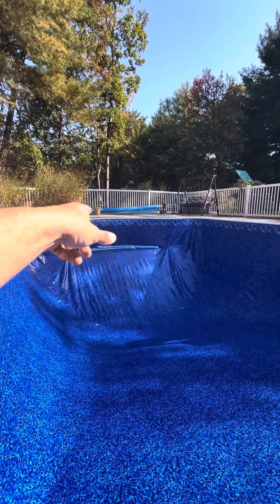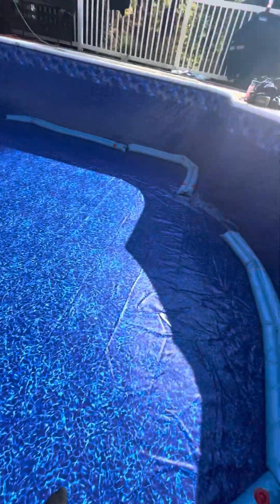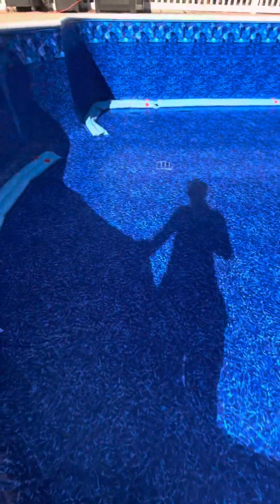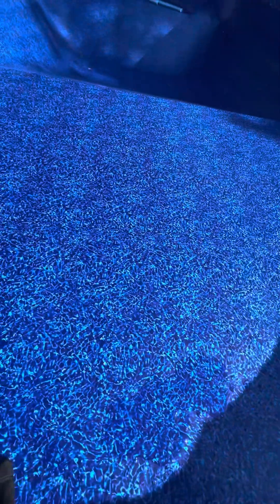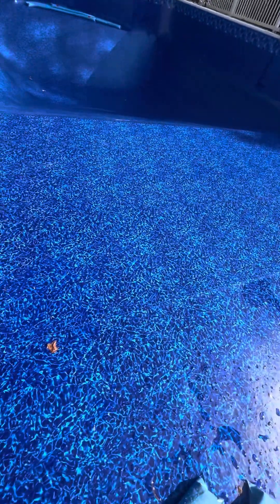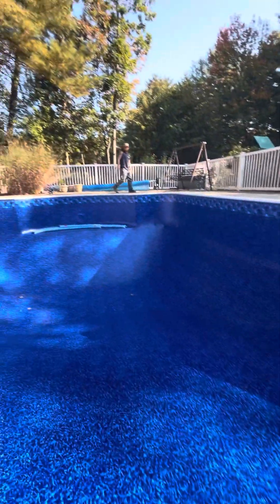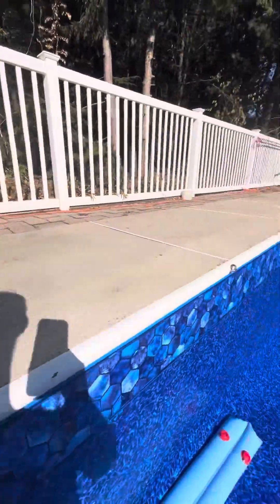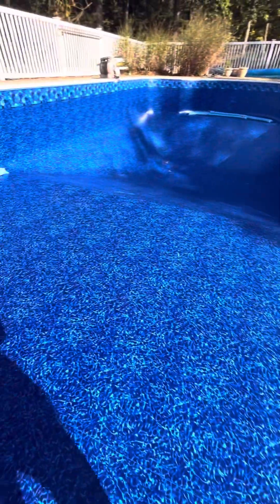HAVE YOU SEEN MY POOL SHADOW??